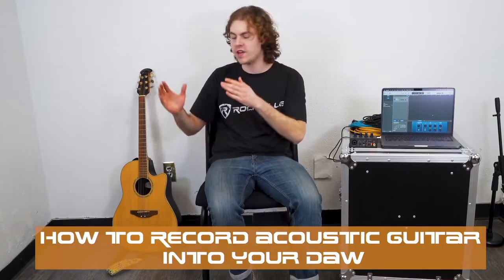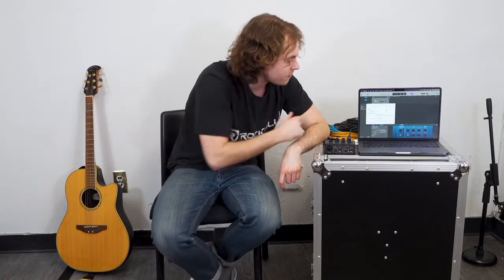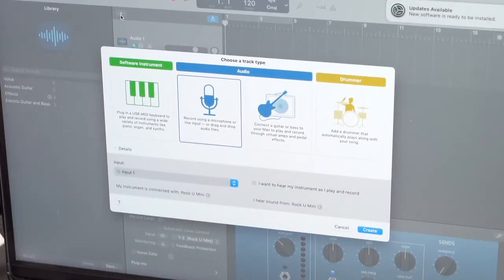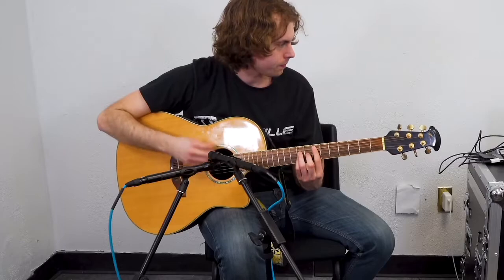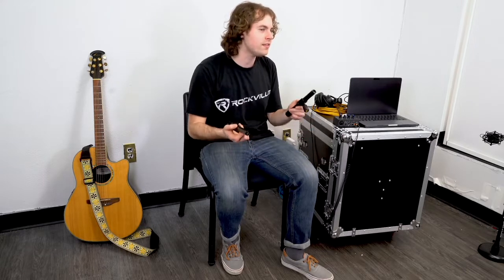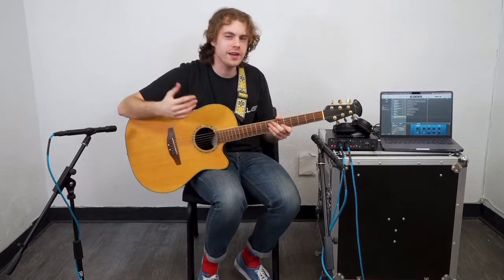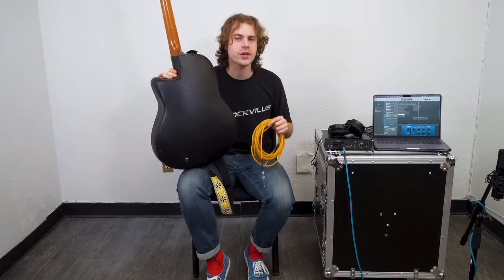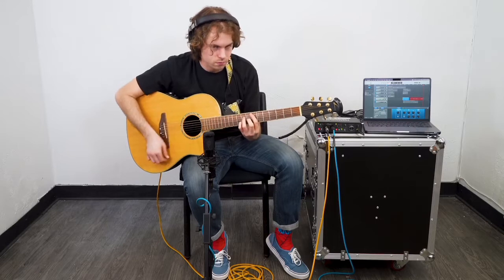How To Record an Acoustic Guitar into Your DAW (Full WALKTHROUGH) - Logic Pro X, Abelton, Pro Tools!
In Todays Video we show you how to record an Acoustic Guitar into your DAW so that you can get better sound recordings for your MUSIC!

Facebook.com/RockvilleAudio
RockvilleAudio.com